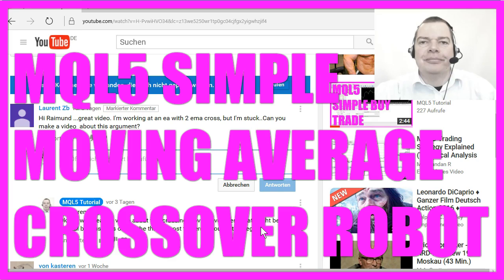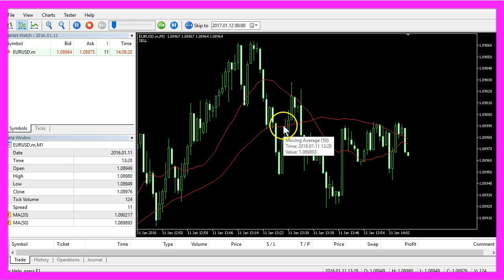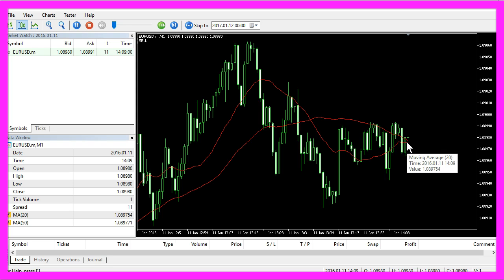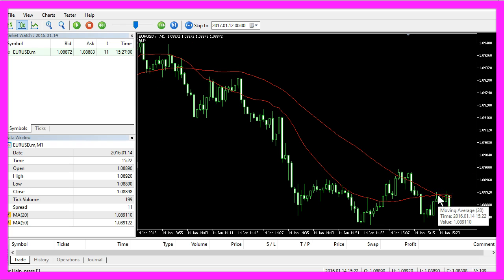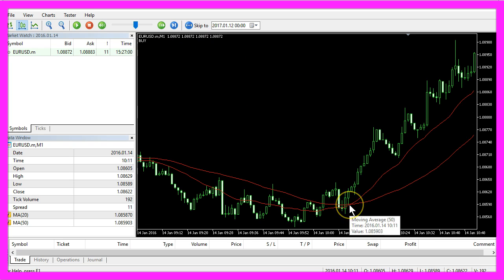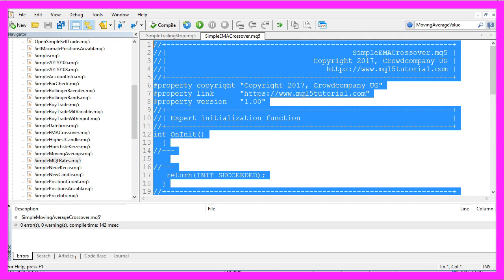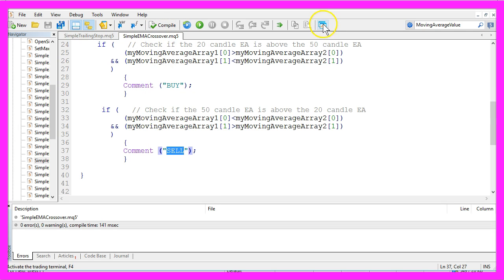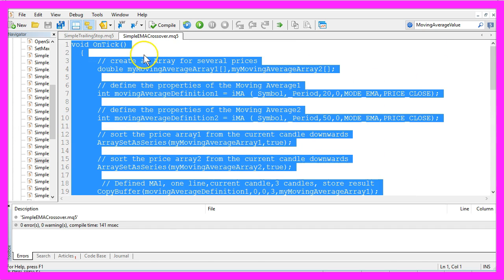MQL5 Tutorial - Simple Moving Average Crossover Robot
Introduction to Creating an EMA Crossover Expert Advisor (00:00 - 00:13)
Introduction to the tutorial on creating an Expert Advisor for two exponential moving averages (EMAs) crossing, as requested by a YouTube subscriber.

Explanation of EMA Crossover Strategy (00:13 - 00:44)
Explaining the strategy where a buy signal is generated when a 20-candle EMA crosses a 50-candle EMA from below, and a sell signal when it crosses from above.

Demonstration of EMA Crossover on Chart (00:44 - 01:36)
Showing examples of EMA crossover on the chart and discussing potential buy and sell points, as well as the occurrence of false signals in sideways markets.

Creating the EMA Crossover Expert Advisor in MetaEditor (01:36 - 02:38)
Starting the creation of the EMA crossover Expert Advisor in MetaEditor, including setting up the basic structure and removing unnecessary lines.

Defining EMA Properties and Arrays in Code (02:38 - 03:40)
Coding the properties for the two EMAs and creating arrays to store their values.

Sorting Arrays and Filling with EMA Data (03:40 - 04:14)
Using ArraySetAsSeries and CopyBuffer functions to sort the arrays and fill them with EMA data.

Calculating Entry Signals for EMA Crossover (04:14 - 04:53)
Writing the logic to calculate entry signals based on the crossover of the two EMAs.

Outputting Buy and Sell Signals on Chart (04:53 - 05:26)
Using the Comment function to output buy and sell signals on the chart based on the EMA crossover.

Compiling and Testing the Expert Advisor in MetaTrader (05:26 - 06:14)
Compiling the Expert Advisor and testing it in MetaTrader's strategy tester with visualization to observe the buy and sell signals.

With MQL5 and Metatrader5 you can create an Expert Advisor (also called automated Trading Robot Program) to calculate Buy and Sell entry signals on your chart when a Moving Average for 20 candles crosses an Moving Average for 50 candles. It will only take about 5 minutes to do that for Metatrader5

Okay you have asked for it so here it is, a YouTube subscriber with the name Lauren ZB wanted me to create an Expert Advisor where two exponential moving averages cross. So now I create the video.
Okay what you see here is a crossing of two exponential moving averages, this one is calculated four twenty candles and this one is calculated four fifty candidates. And the idea is that if the twenty candles exponential moving average crosses the fifty candle exponential moving average from below, you should buy. In the other case that twenty candle moving average crosses the fifty candle moving average here, you should sell. And in this situation it is likely that the two moving averages will across soon. Now that they have crossed each other you can see there is a buy signal in the left upper corner of your chart. In the best case this crossing could be the optimal point to go short, and this is where you would close your trade. This is very easy to understand but if the market is going sideways this indicator might produce several false signals as every other indicator does. But if everything is going well you would have sold here and it goes all the way down until the next crossing happens here.
Now how can we create crossing moving average Expert Advisor for MQL 5? As always please click on this little button here or press the four key to bring up the Meta Editor, and we will create a new file from template, it will be an Expert Advisor, continue, we will call it simple EMA crossover. This is exponential moving average continue, continue, finish and remove everything above the OnTick function. We also delete the command lines here and the first step is to create two arrays, we will call them my moving average one and my moving average array two. Now we want to define the properties for the first EMA by using the IMA function for the current currency pair on the chart and the currently selected time period on my chart, and we want to calculate twenty candles, we don't want any shift to the left or to the right and we want to use the mode EMA, that's an exponential moving average.
For a simple moving average we would use mode SMA and we want to calculate based on the close prices of the last twenty candles. For the second exponential moving average we will do all the same but we want to calculate fifty candles and now for both of our arrays, we want to use array set at serious for my moving average array one and my moving average array two. To sort the price array from the current candle downwards, and with the function copy buffer we will fill my moving average array one and my moving average array two according to our definition that we create it here this zero stands for only one line.